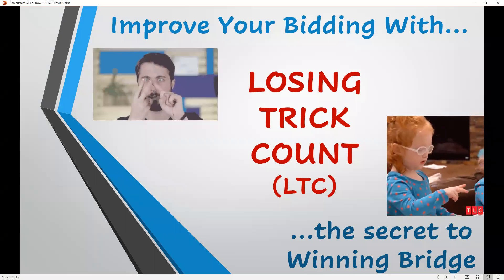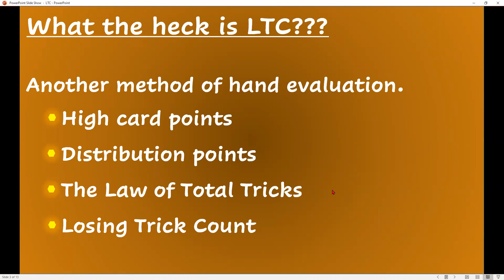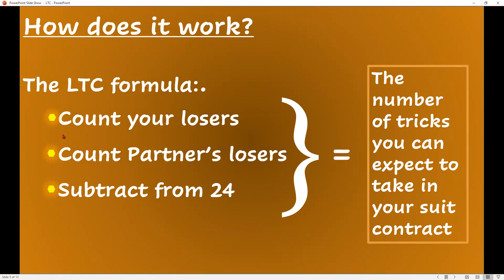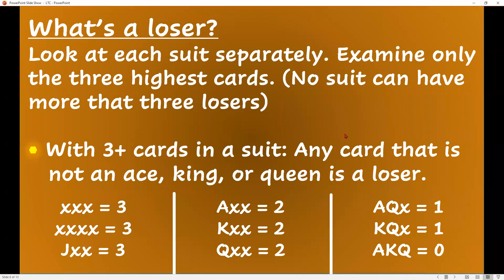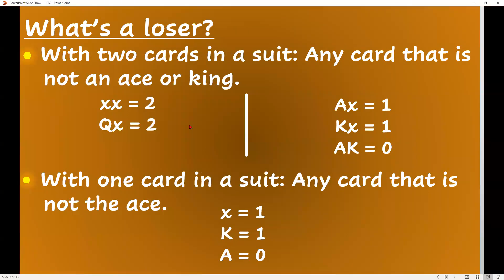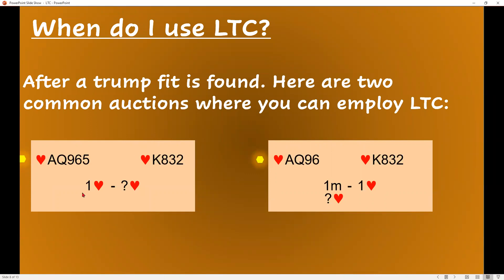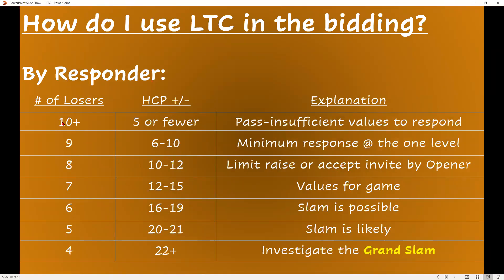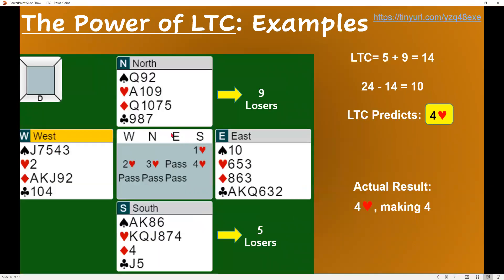Losing Trick Count Part 1 by Paul Karas. Using LTC to get to the optimal bridge contract.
Oconomowoc ACBL Virtual Club on BBO: Open games Mondays 1:45 pm & Tuesdays 7:35 pm. 499er game 1:50 pm Fridays Eastern.
I love to teach beginners to intermediates to improve their bridge game. Mark Nehs, Bronze Life Master, ACBL & Better Bridge Accredited Teacher, and ACBL & BBO Director.